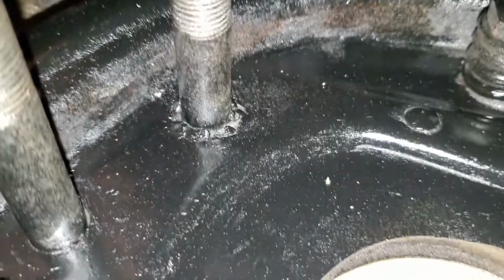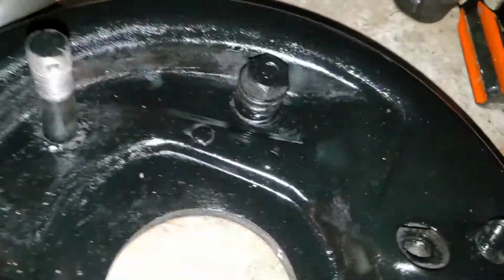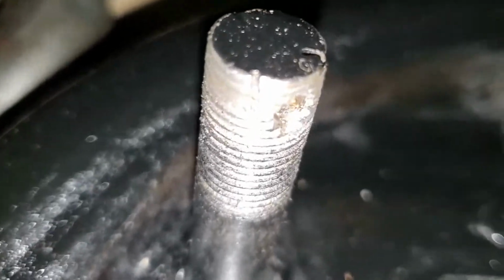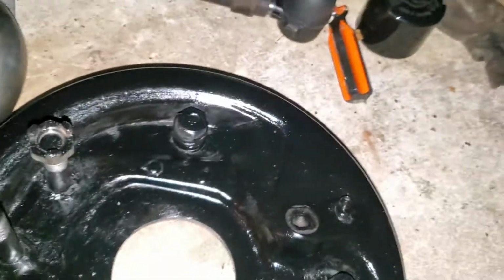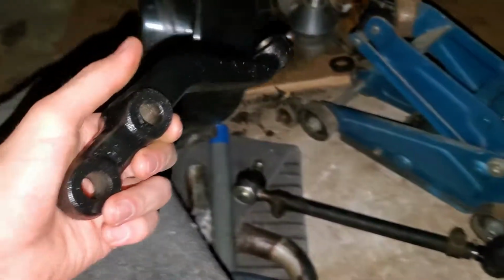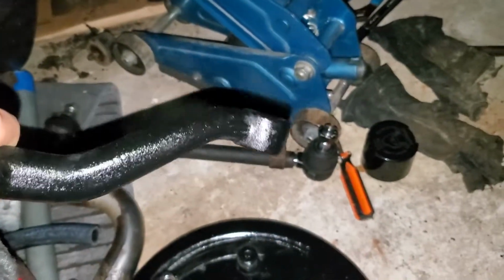Tearing Apart The Front Suspension and Cooling System On A 48 Plymouth P15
alright we are finally getting our hands dirty and making some solid progress on the old plymouth in the next video we will be putting the engine accesories and front end back together to get it back on the ground, so were that much closer to getting it back on the ground so don't forget to Like and SUBSCRIBE so you don't miss any upcoming progress!!